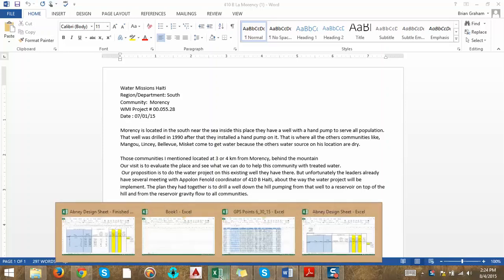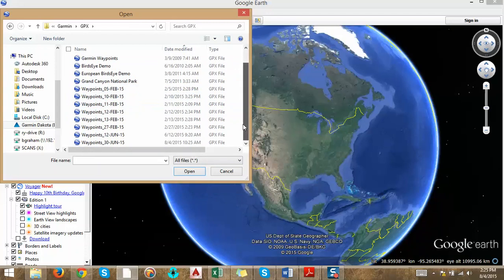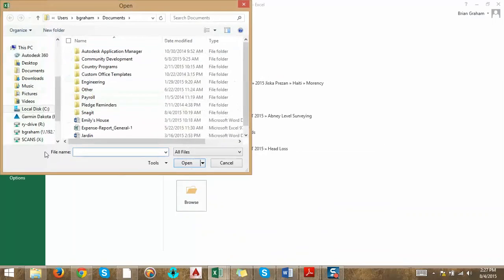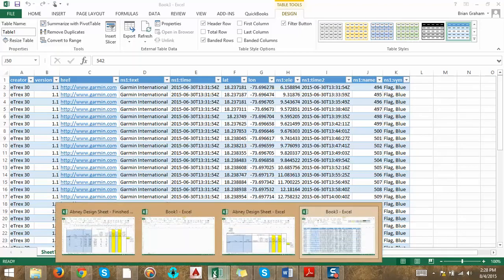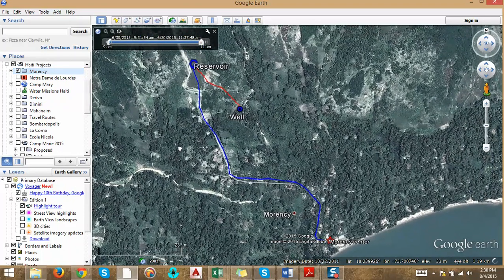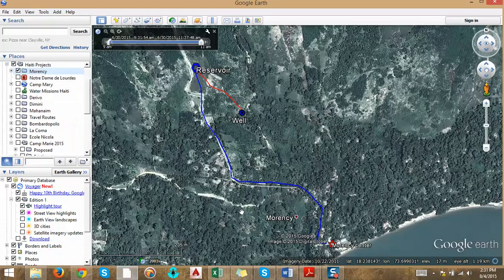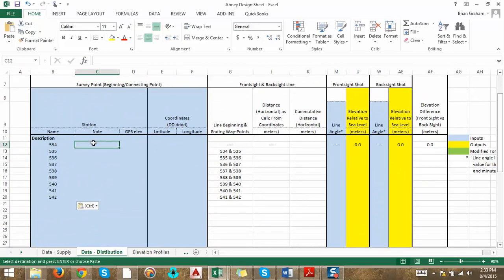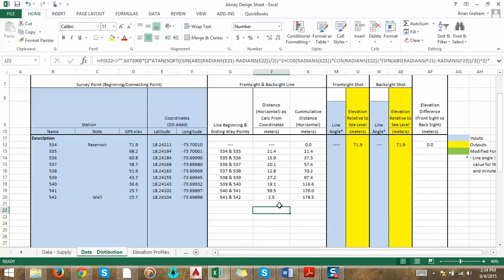Abney Survey to Elevation Profile - Part 1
This video includes: overview of goals, how to import the gps points into Google Earth, exctracting the gps points into Microsoft Excel, transfering the gps points to the "Abney Design Sheet"